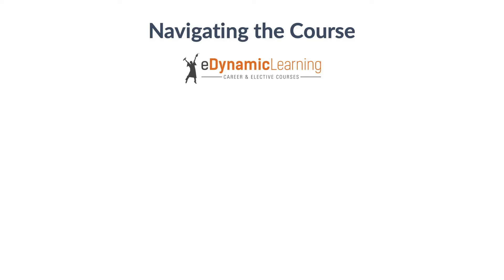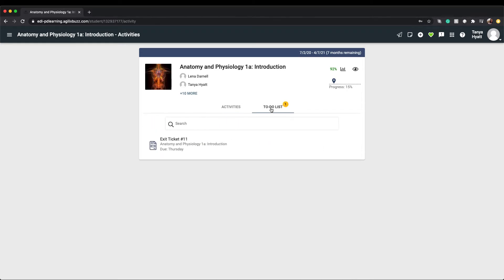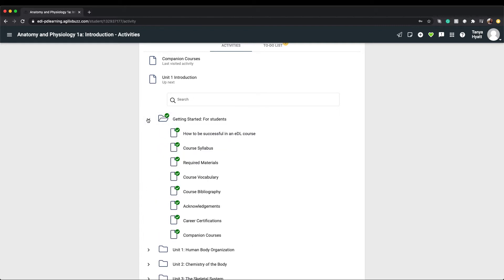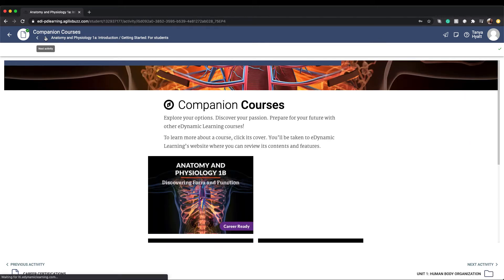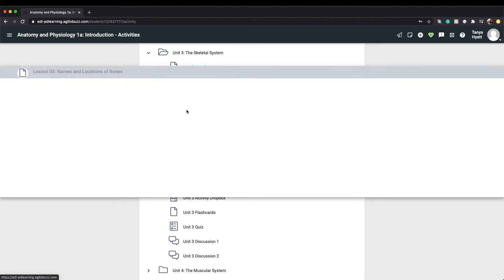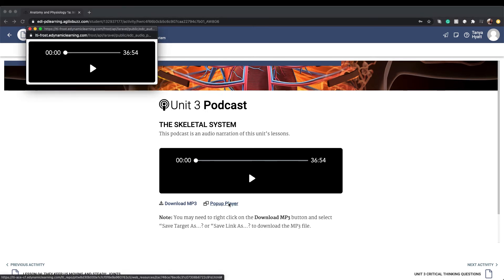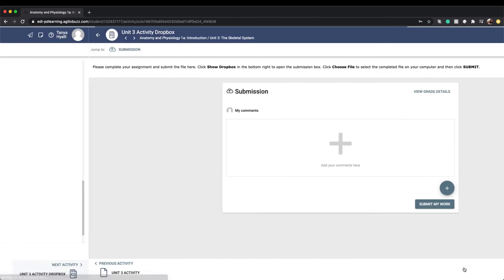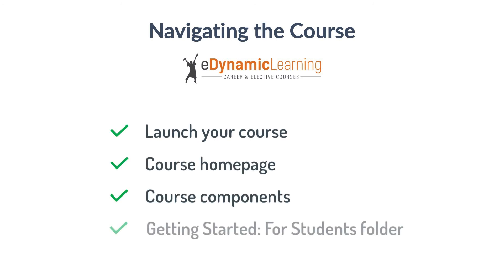eDL for Students: Navigating the Course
Welcome to learning with eDynamicLearning!

In this tutorial, you will explore:
* how to launch your course,
* the course home page,
* how to navigate your course, and
* review the Getting Started: For Students folder at the start of your course.